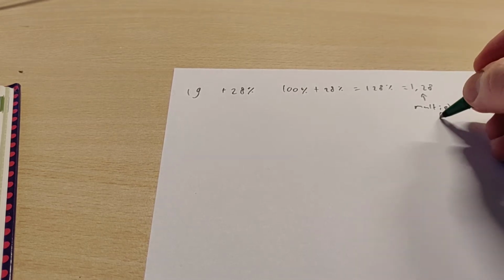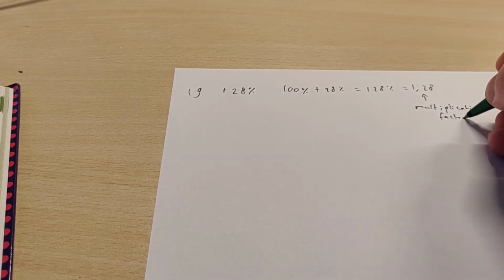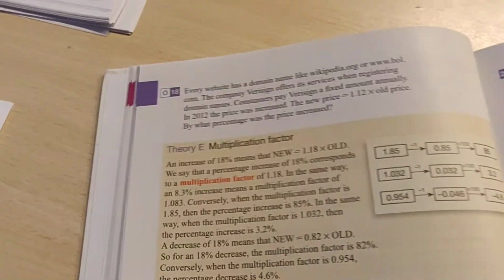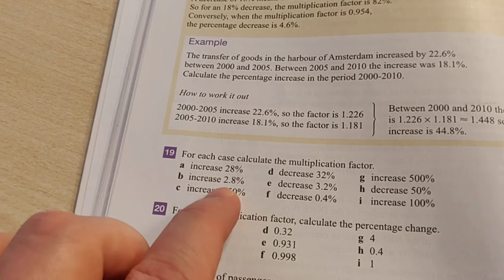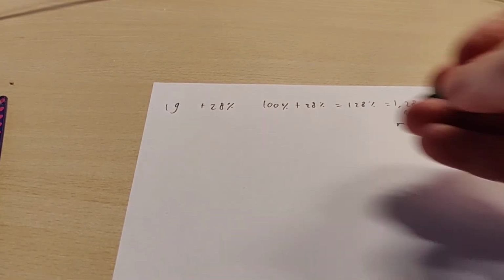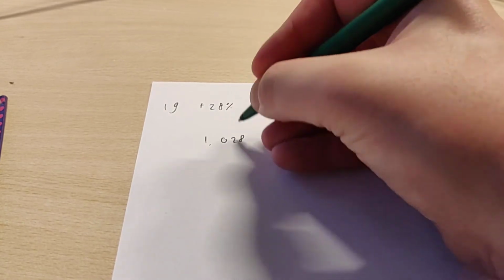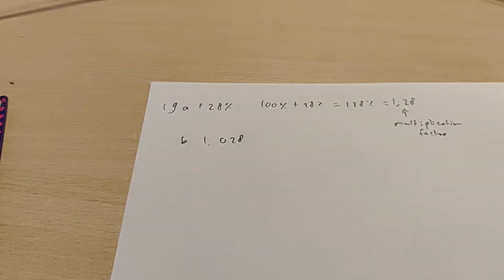2Ht - chapter 6 exercise 19, 20, 22